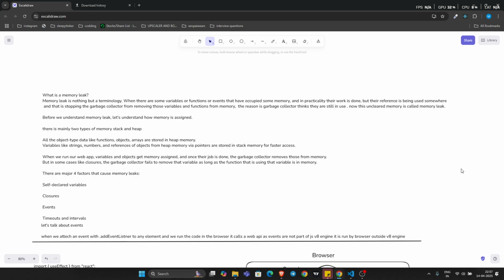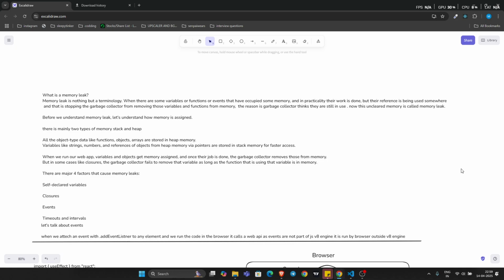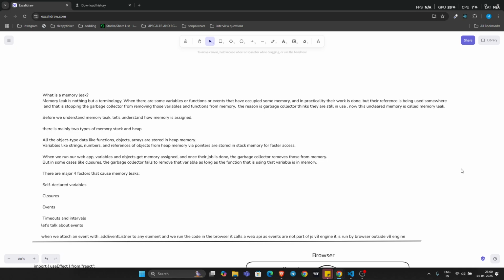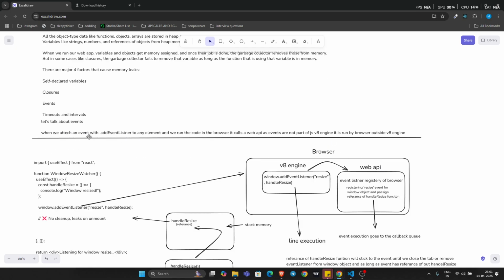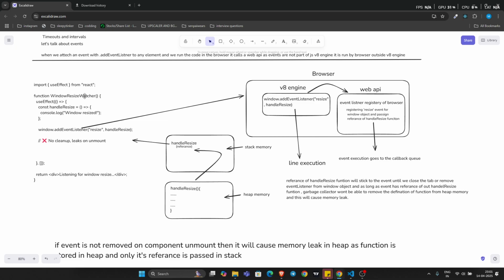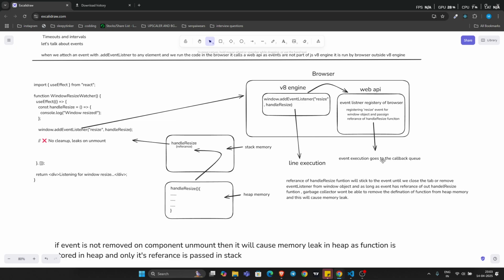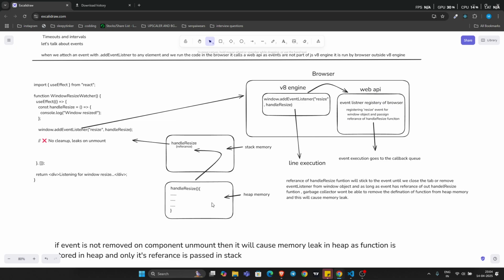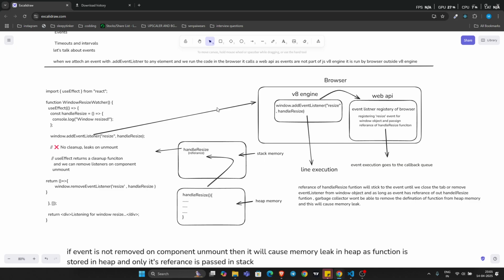Memory leak by events explained in detail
memory leak in detailed explained with diagram and exaple for deep understanding of stack heap memory and how to prevent memory leaks